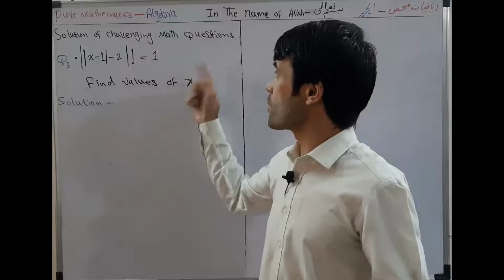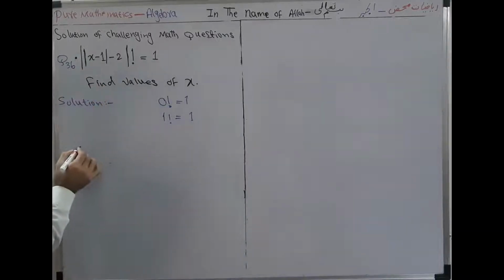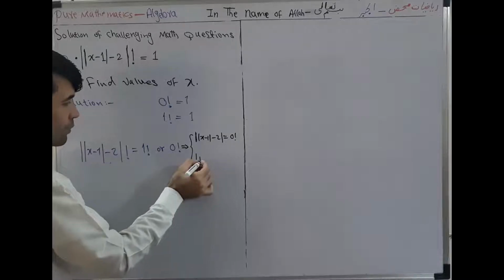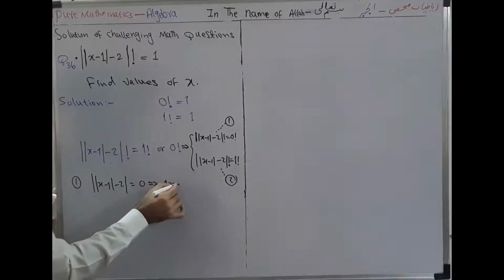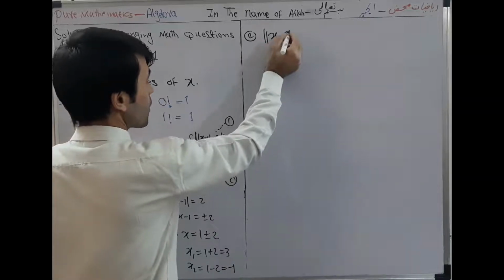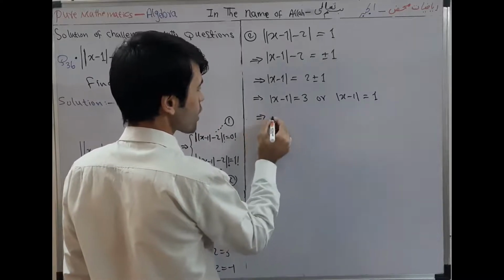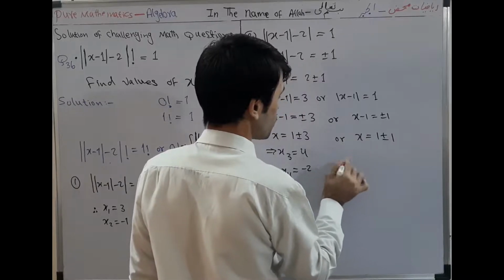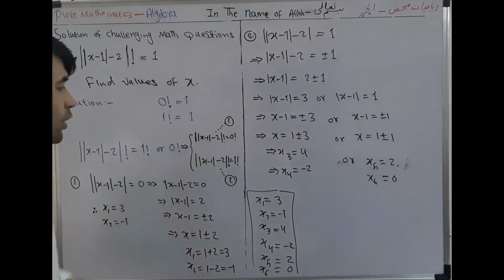Solution of Challenging Math Questions - Q36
Here we solved a question .